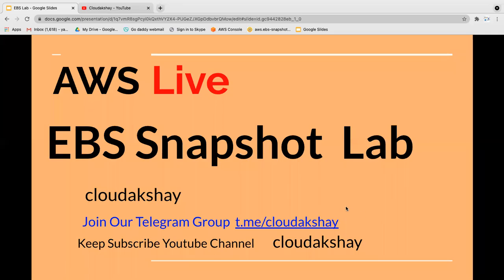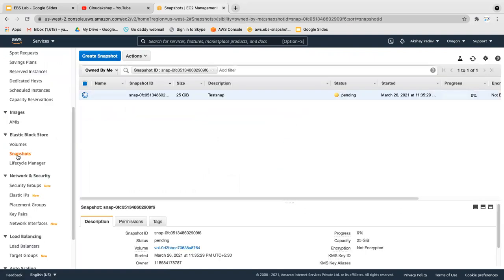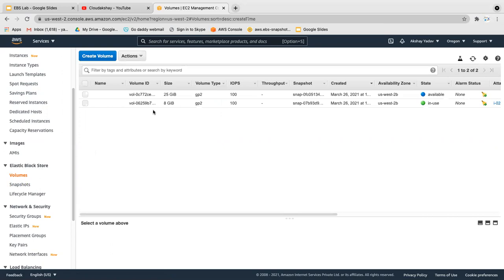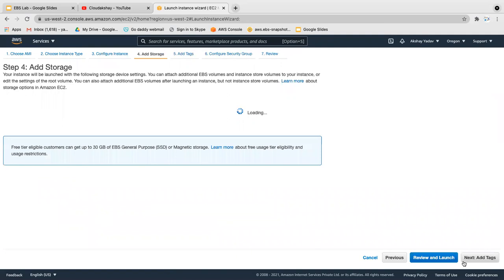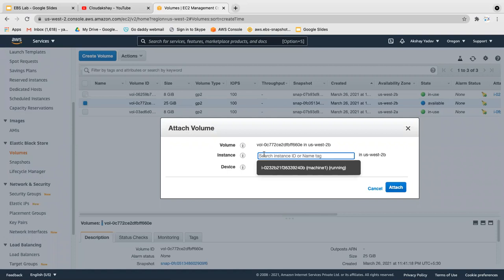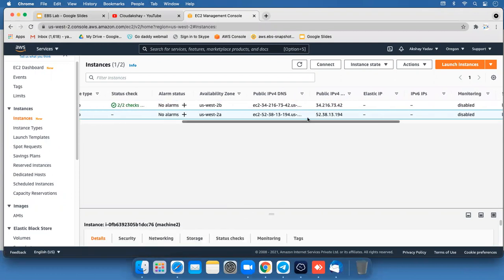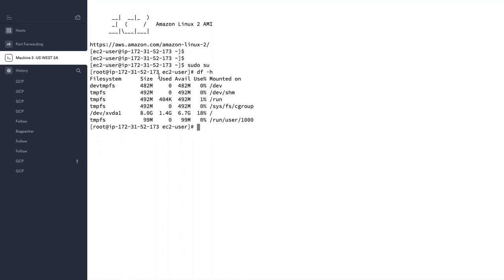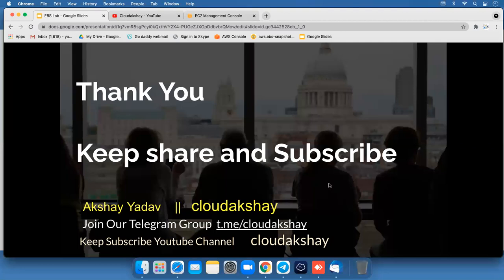AWS EBS Snapshot | Elastic Block Store Snapshot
Hello Friends In this video ,
How to create snapshot
Create volume from Snapshot
share ebs in Different AZ in aws

Azure , AWS , GCP Cloud ,Devops Tools , Linux , Server , Website
Because we do all labs and Project in Live and real time